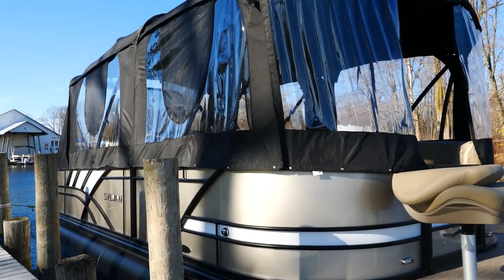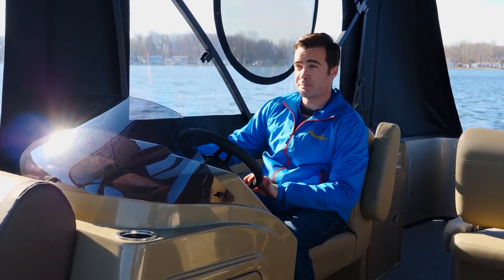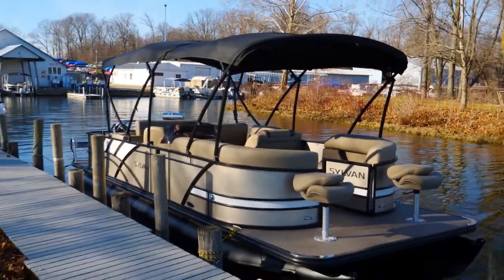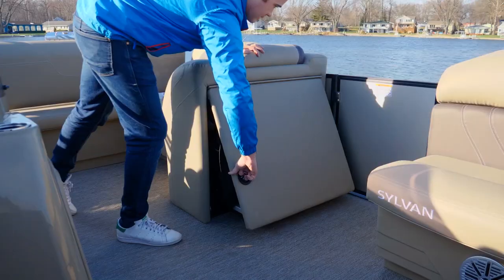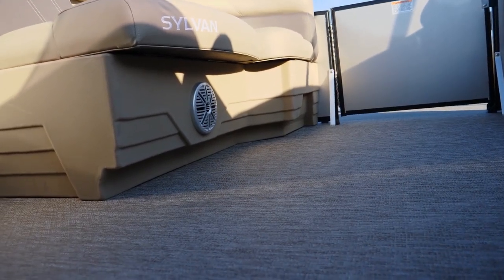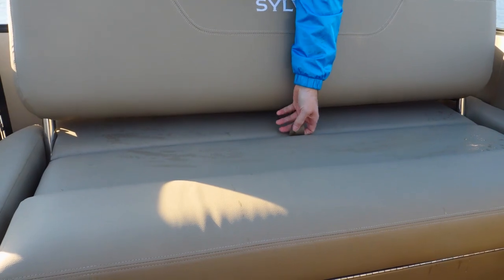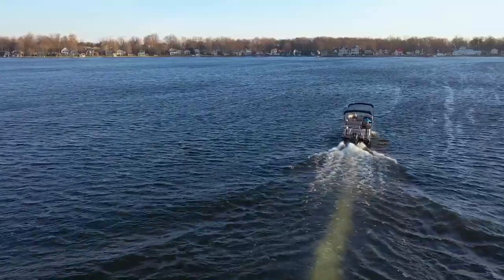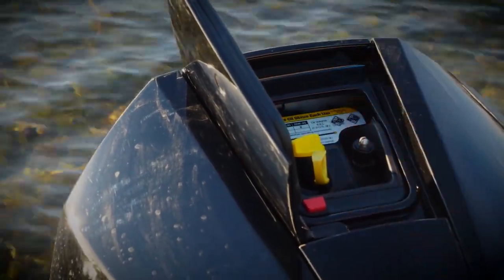2021 Sylvan Mirage Resorter | Camping Pontoon Boat Test Drive | PowerBoat TV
For years we've seen pontoons with camping options tossed in as an added bonus. For 2021, Sylvan is bringing the camper to the forefront with its brand new 8524 Mirage Resorter. With a standard full camper enclosure, stainless steel grill, dual bow fishing seats, and starboard side galley, plus a four-person picnic area that folds down into a large berth, this is a pontoon built to cruise and spend life on the water.

Length: 24' 10"
Beam: 102"
Dry Weight: 2,425 lbs
Max HP: 150 HP
Max Person Capacity: 13 or 1,775 lbs
Max Capacity: 2,525 lbs
Fuel Capacity: 38gal